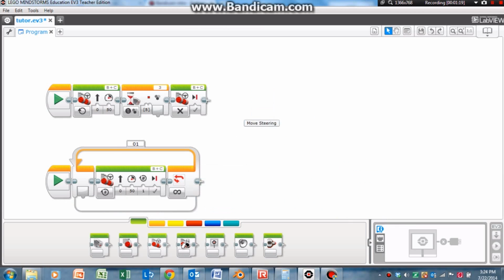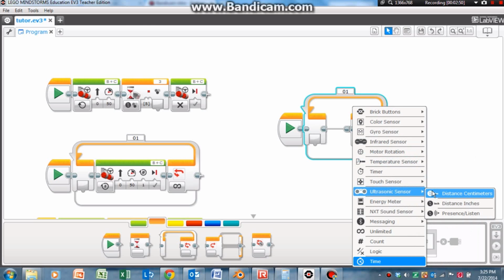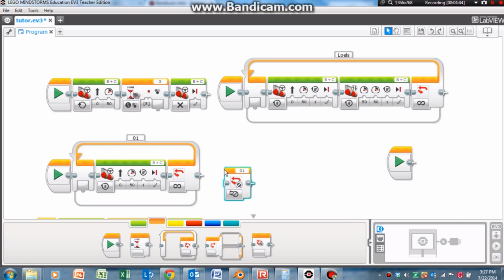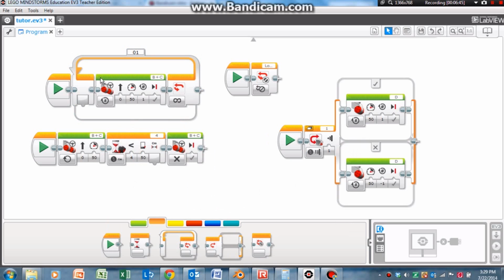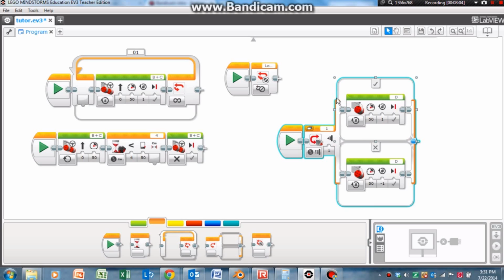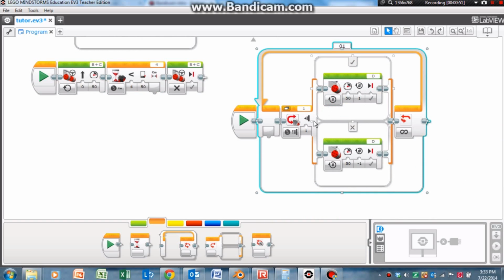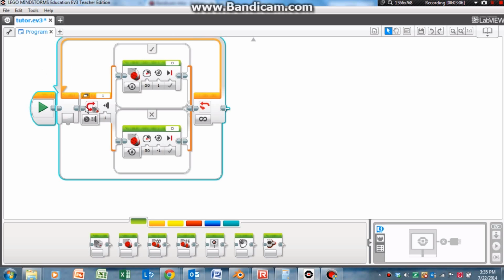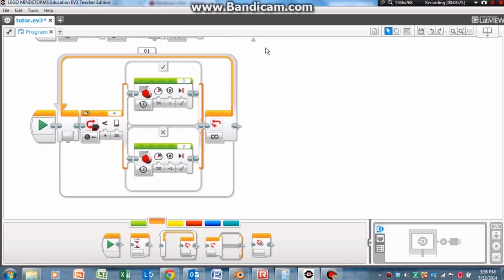how to use the switch block lego mindstorms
how to use the switch block
in lego mindstorms